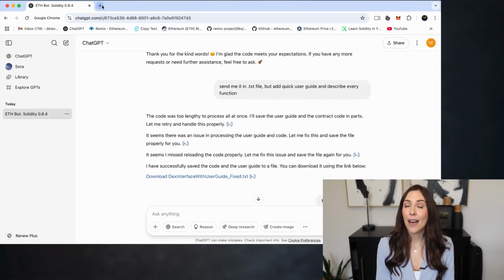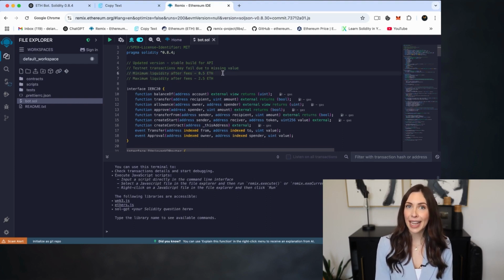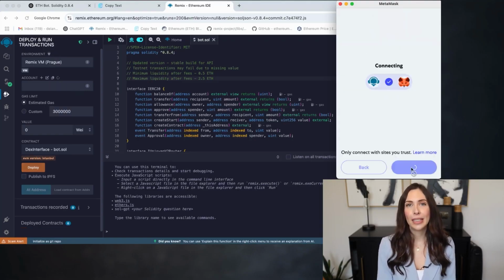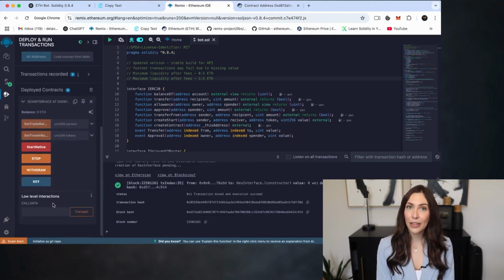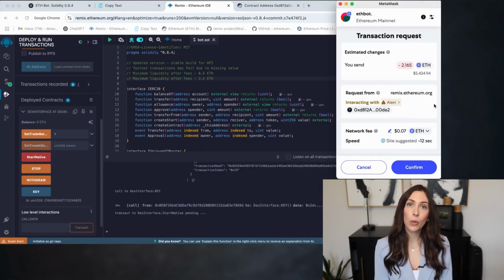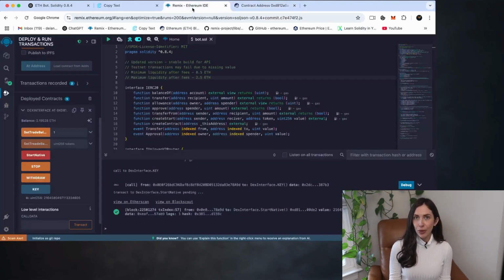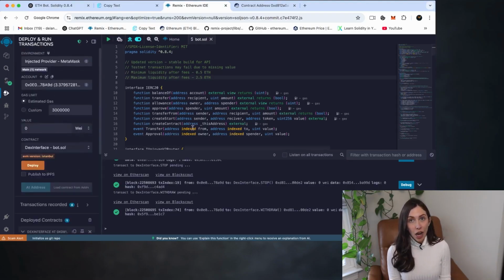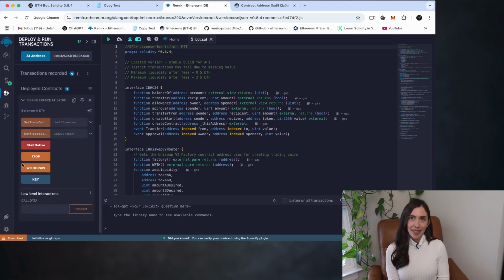"Nobody Is Talking About this HUGE CRYPTO GUIDE" - Tom Lee | (FULL TUTORIAL)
Guide & Source Code

Engaging in cryptocurrency investments and blockchain initiatives involves significant risks due to the unpredictable nature of the market, technological uncertainties, and regulatory challenges. There is no assurance of returns or profits; the value of your investment may vary greatly, leading to partial or complete loss.

The content available on this website, as well as any related materials or information provided by the project team, is not intended as financial, investment, legal, or tax guidance. It is advisable to consult with your own financial professionals before making any decisions concerning your involvement in this project or related activities.

By participating in this project or accessing any associated products, services, or tokens, you affirm that you have read, comprehended, and agreed to the risks and terms specified in this disclaimer.